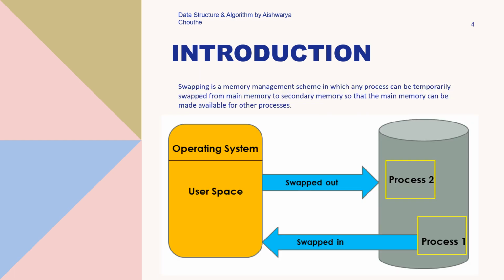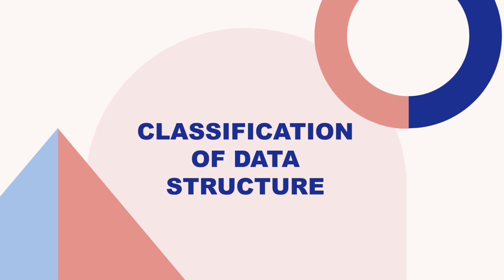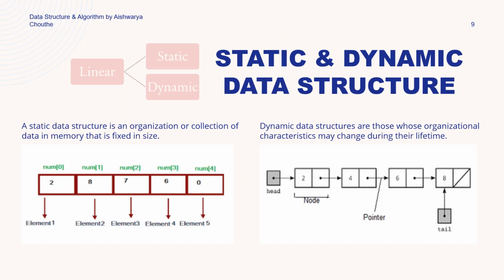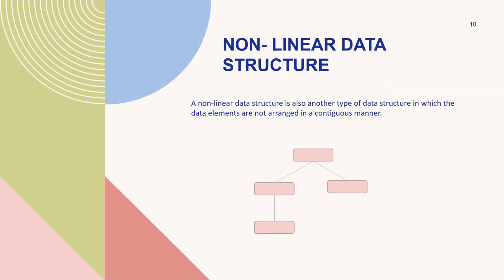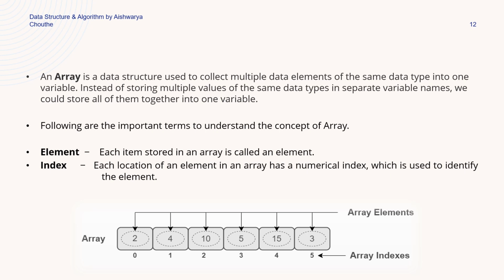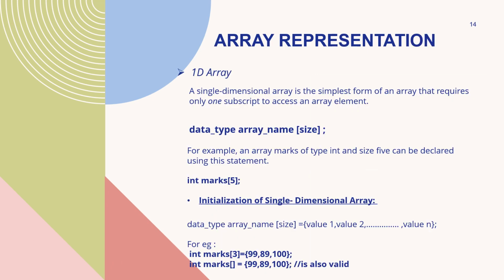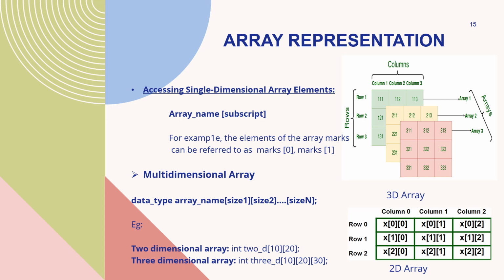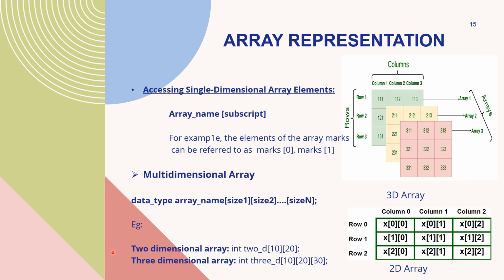Data Structure Array Part 1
Here u can find out more such videos on the below topics